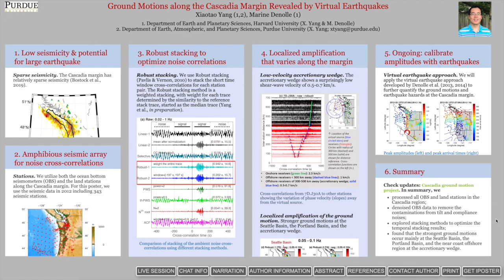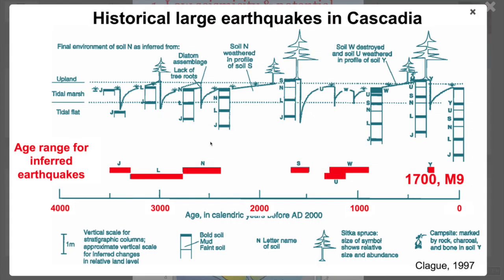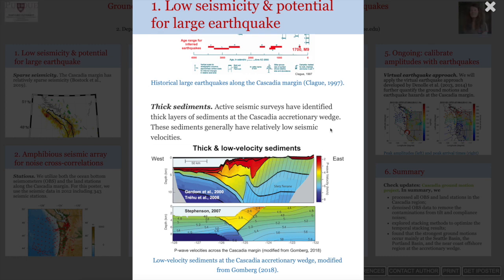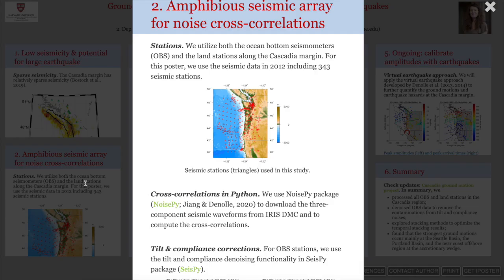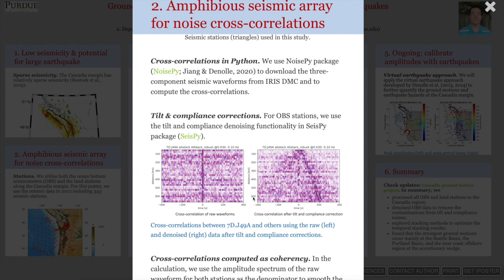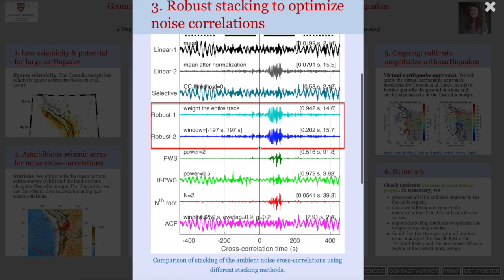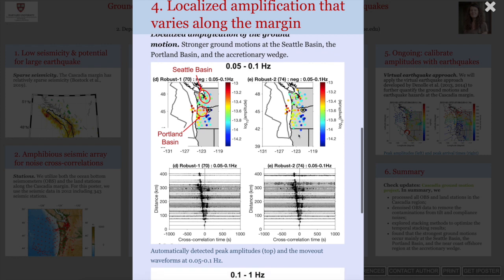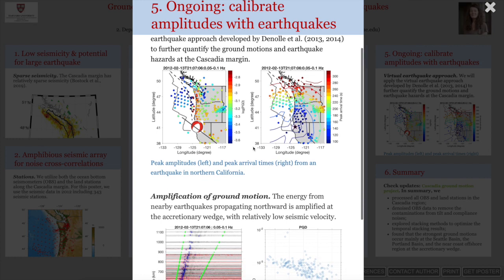AGU 2020 Poster on Cascadia ground motions